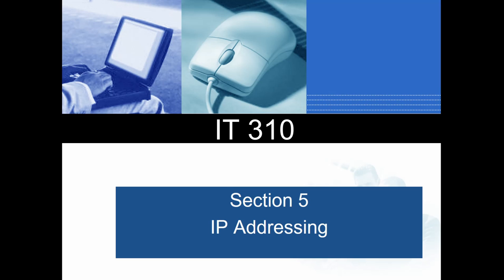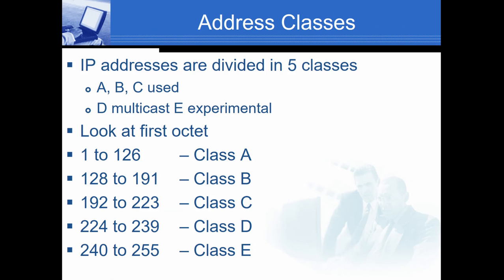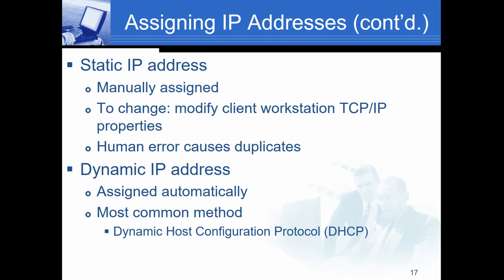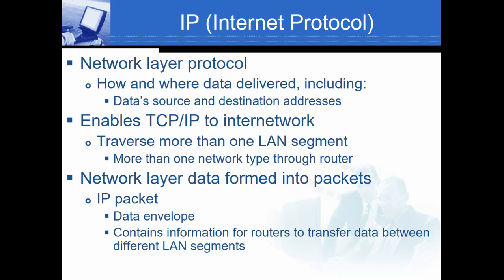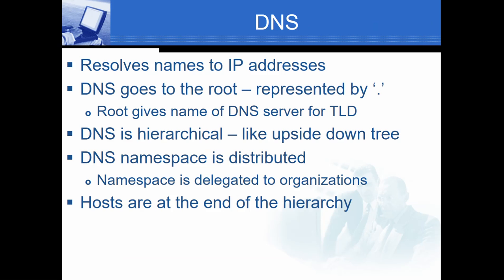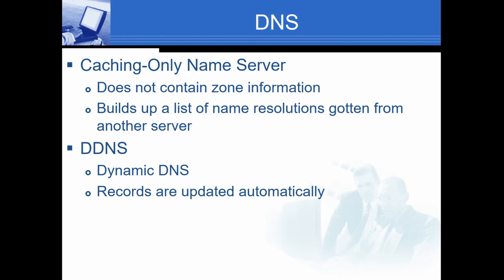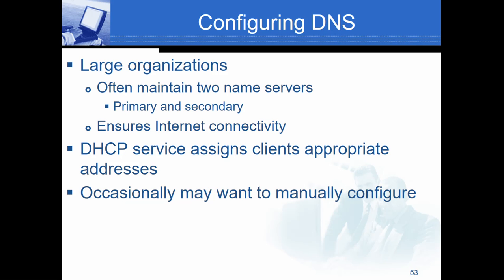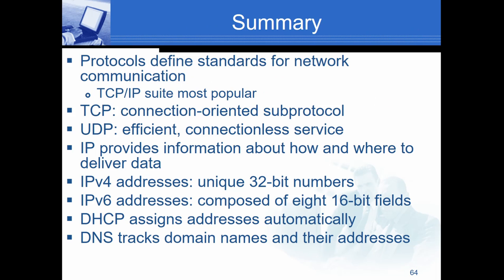IT-310 Section-05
IP Addressing